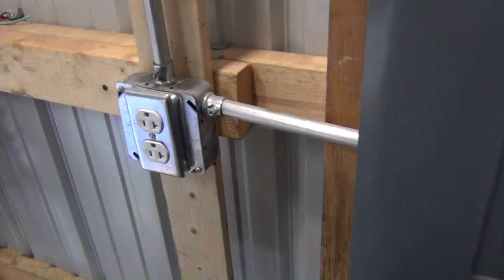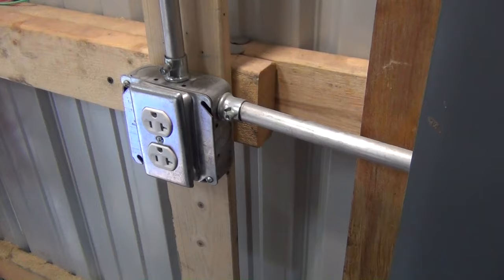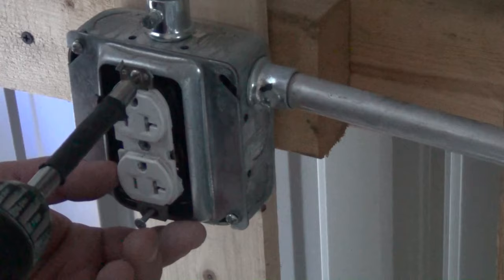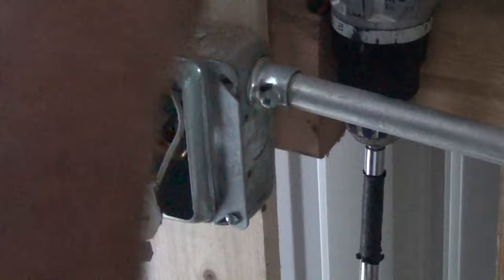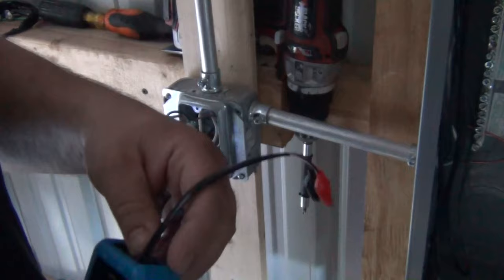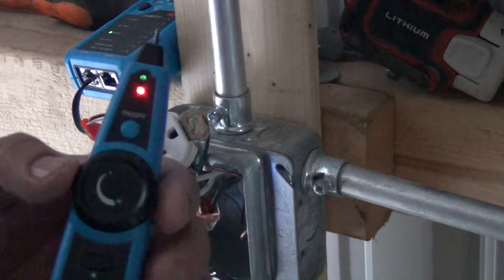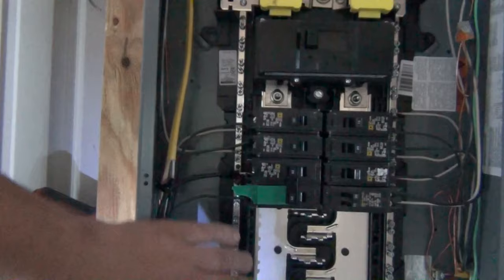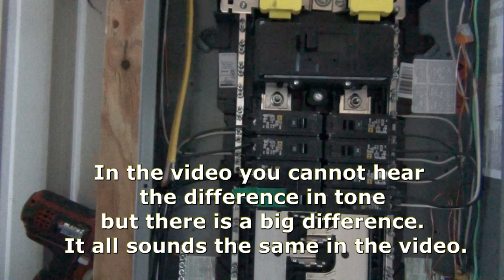How to locate a circuit breaker 110v , a dead circuit ( house wire ) without ripping open wall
Here is the link to purchase this particular tone generator

But here is a better quality tone generator

And here are other types of tone generators to choose from -

I have been asked numerous times on my other video ( How to Locate a circuit breaker for an outlet using a circuit breaker finder ( Locator ) The question they ask is how do locate a breaker or trace a wire with no power. I highly recommend you turn off the main breaker to perform this test. There can be absolutely no power in the wire to do this test. I performed this demonstration on a 110 volt 20 Amp circuit.